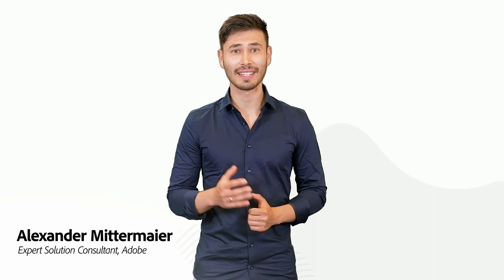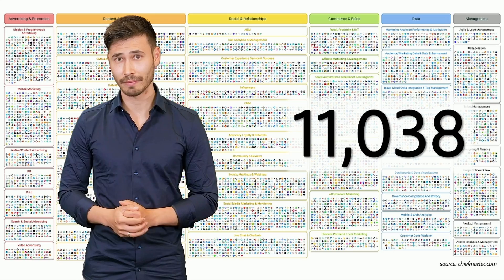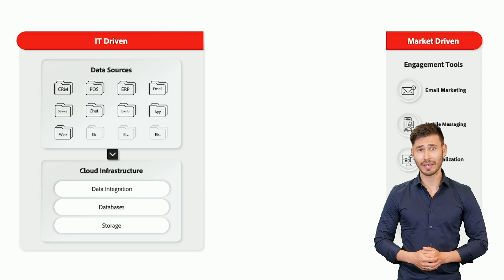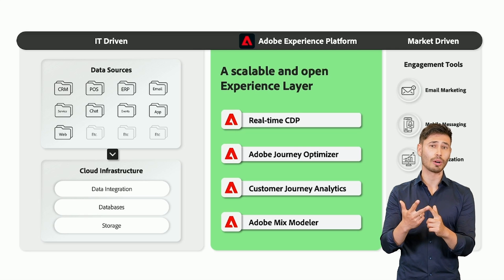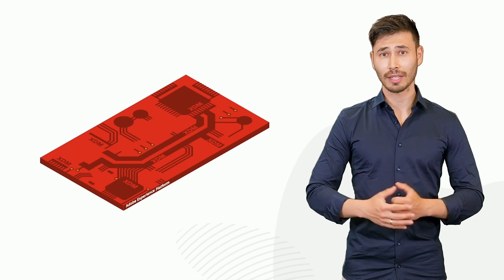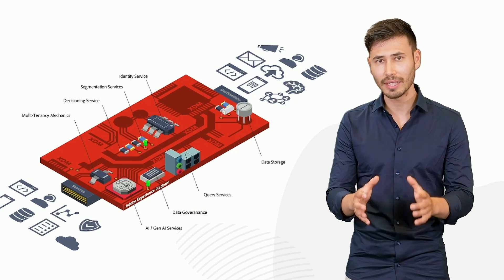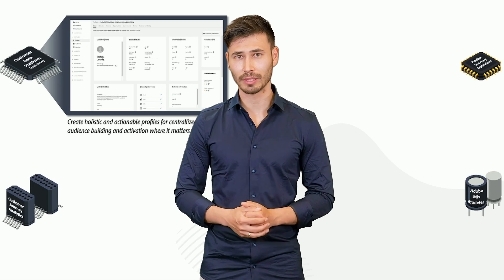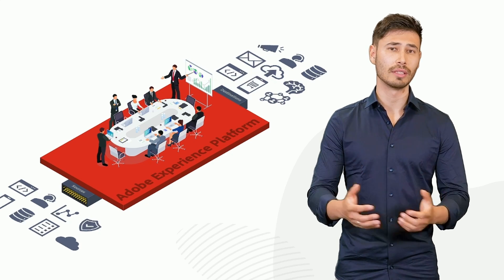Adobe Experience Platform Explained - A Visual Story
In this video, we will dive into the Adobe Experience Platform and its native applications. Get a comprehensive overview of the purpose and design of the Experience Platform and how it can benefit your organization in a data driven strategy.

0:00 Intro
0:57 A fragmented MarTech landscape
1:38 The Customer Experience Chasm
3:55 AEP – Streaming Cloud Infrastructure
4:40 AEP – Experience Data Model
5:15 AEP – Open Connectors
5:55 AEP – Shared Services
6:50 AEP – Native Applications
8:37 Conclusion